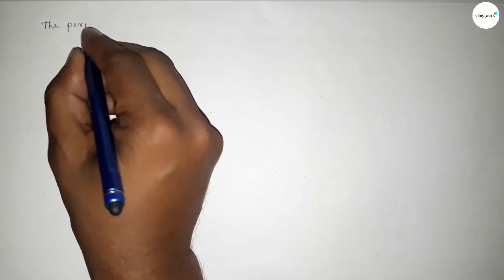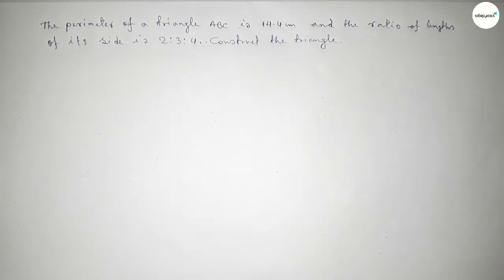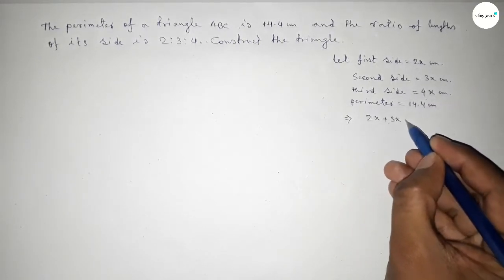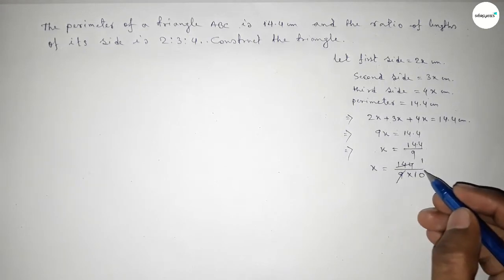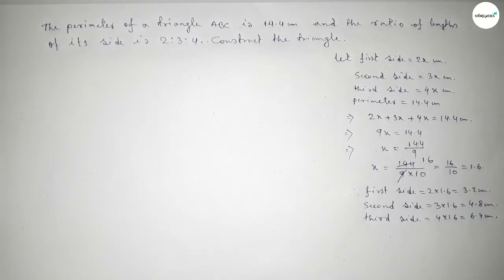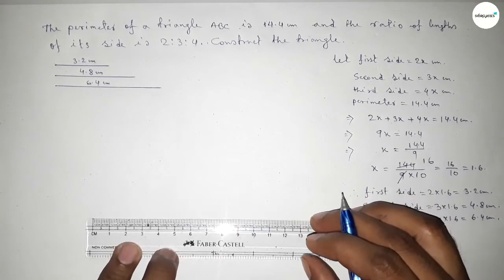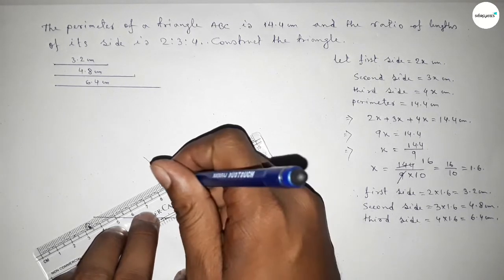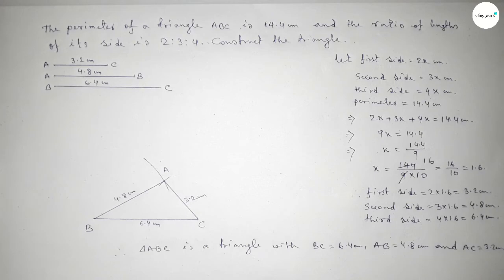The perimeter of a triangle 14.4cm and ratio of lengths of its side is 2:3:4.Construct the triangle.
In Easy Way the perimeter of a triangle 14.4cm and ratio of lengths of its side is 2:3:4.Construct the triangle.shsirclasses .Geometrical Construction.